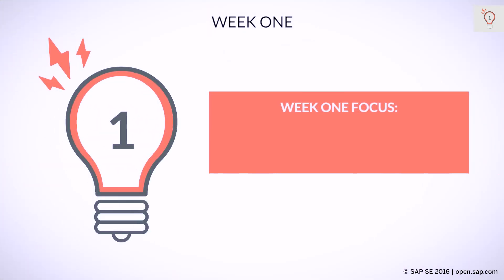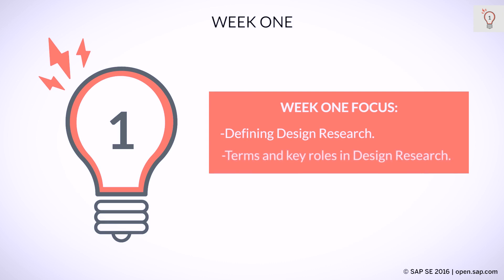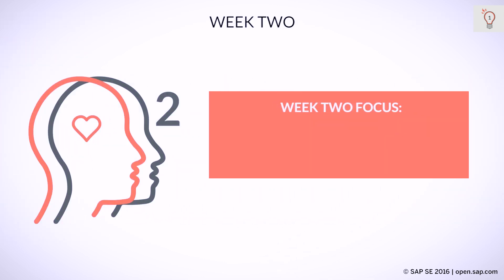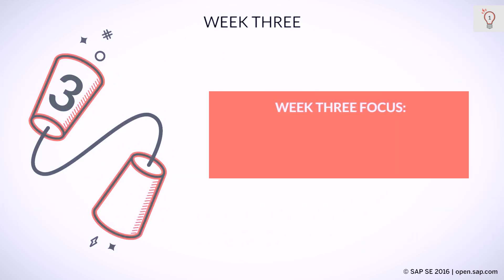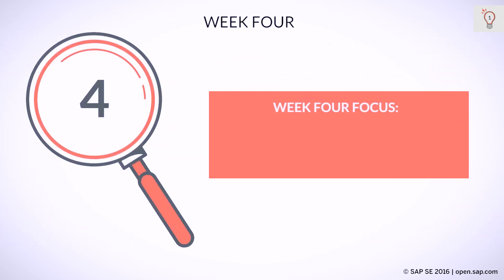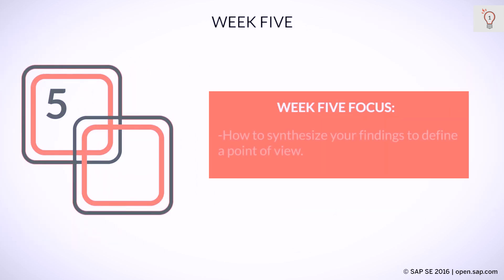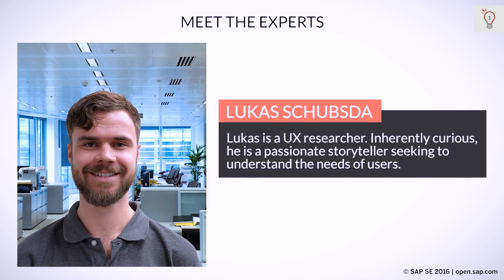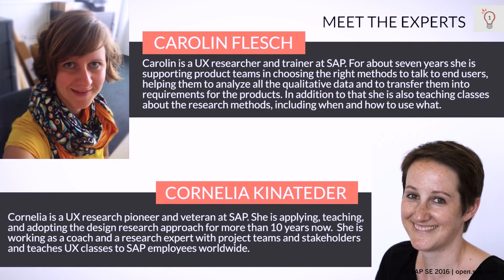Basics of Design Research || Andrea introduces the course and the teaching team